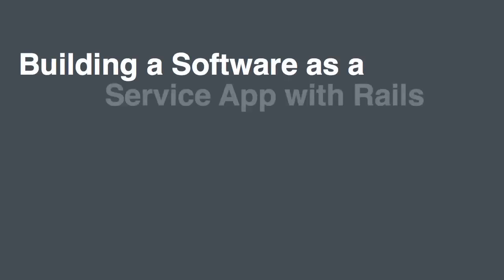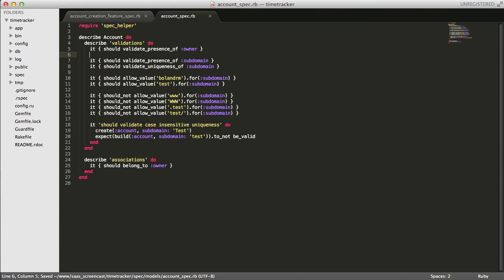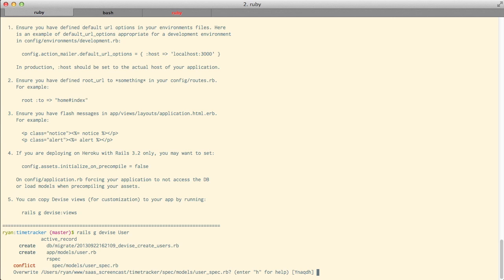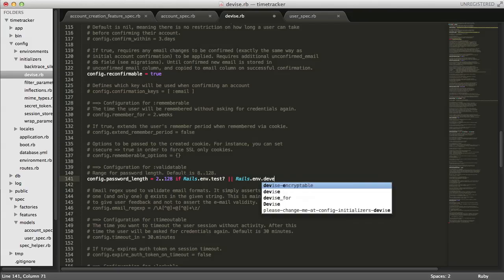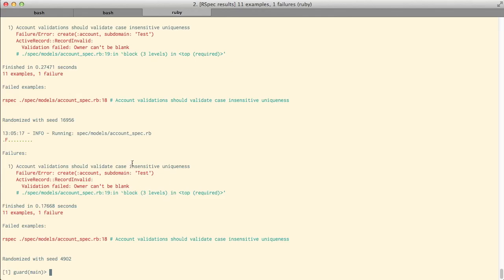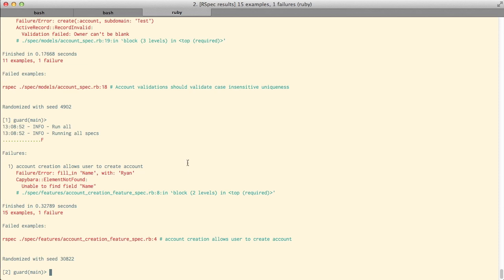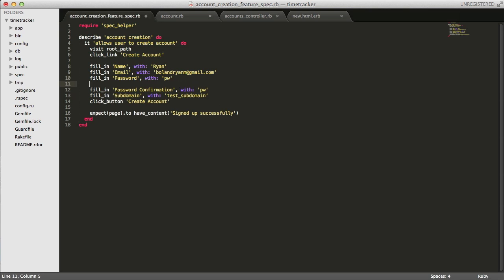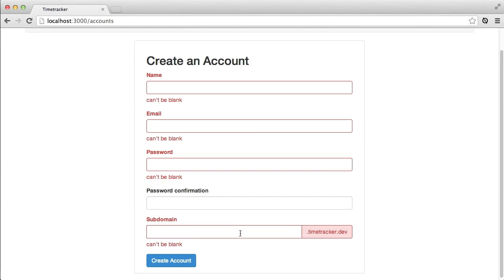Building a SaaS App with Rails #05 - Add Devise & User Model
In this series, I will show how to build a multi tenant SaaS (similar to Harvest or Basecamp) with Ruby on Rails and Postgresql.

In Episode #5, we will:
- Spec out User model
- Add Devise & generate User model
- Add User fields to Account creation form
- Debug Account creation spec with Pry

If you have any comments or feedback please let me know.